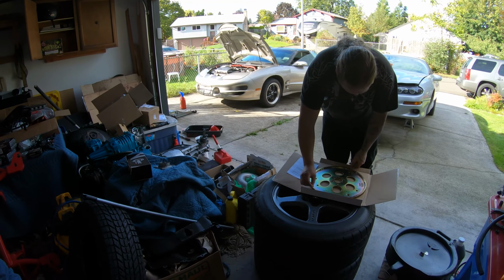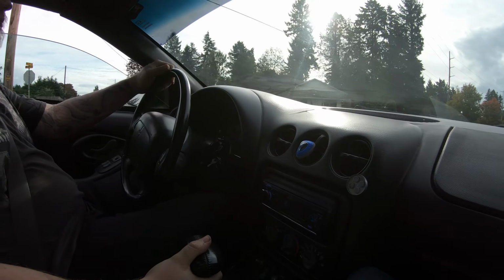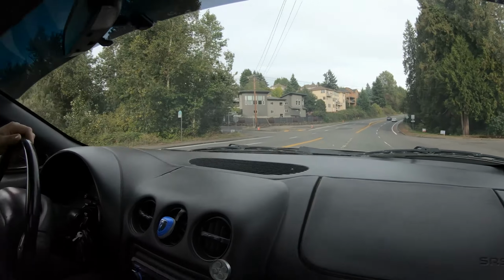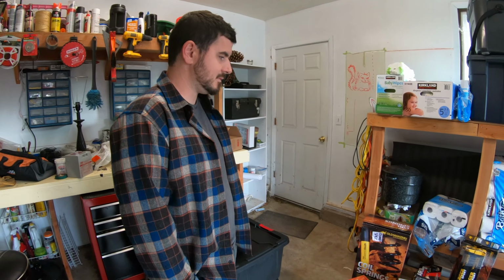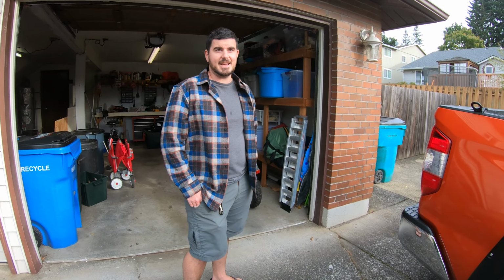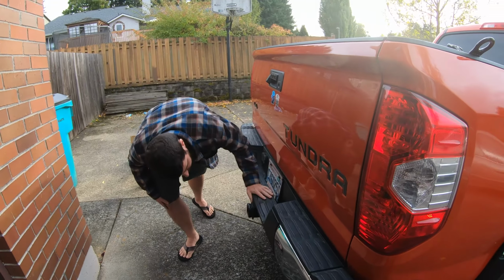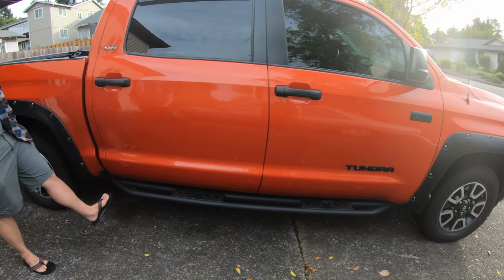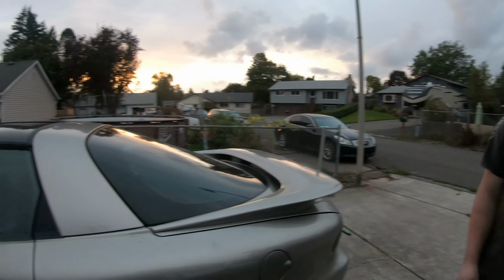Toyota Tundra Overland Build Announcement! Plus Fixing the Trans Am!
In this video we announce and go over our buddies' 2016 Toyota Tundra overland build! We will be helping him install a Old Man Emu lift kit and SPC adjustable control arms!

We also sort out Vence's Trans Am, it's been having problems with squeaky suspension and shifting into overdrive. We get the 1-2 shift solenoid (also 3-4 shift) replaced as well as the TCC solenoid.